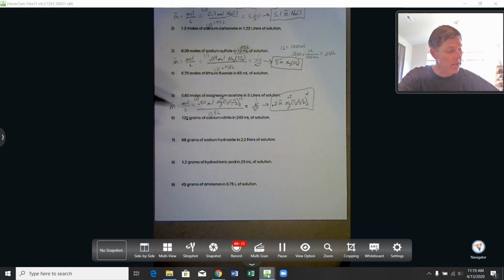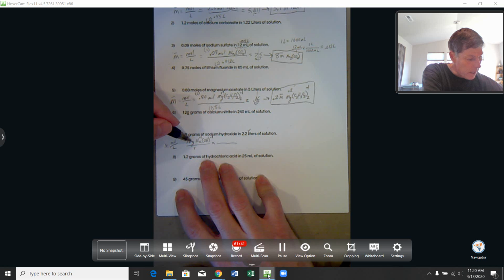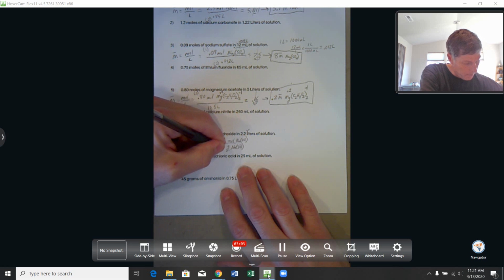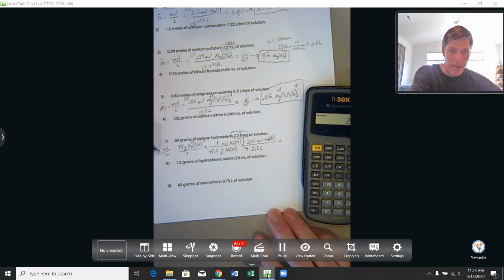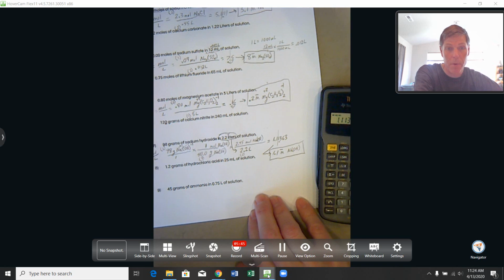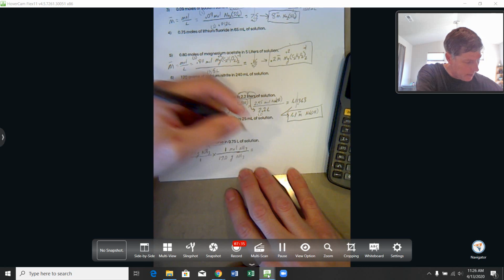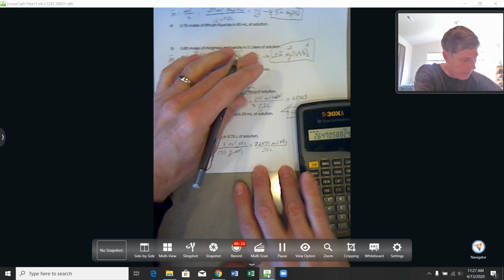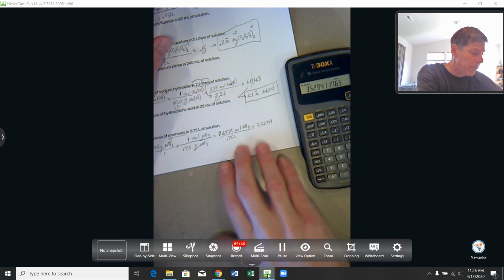Molarity grams & liters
Shows how to work Molarity problems where you start with grams and liters.